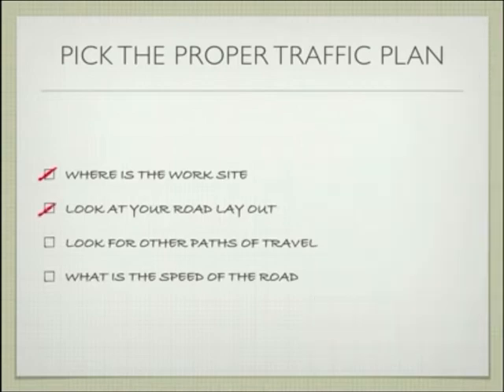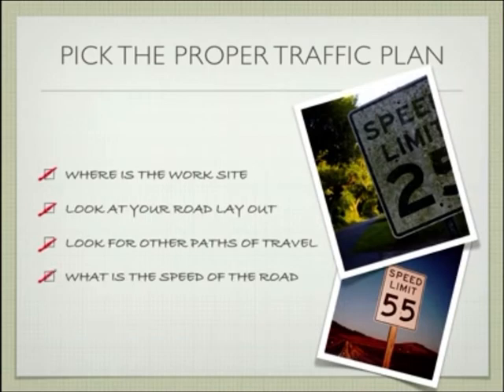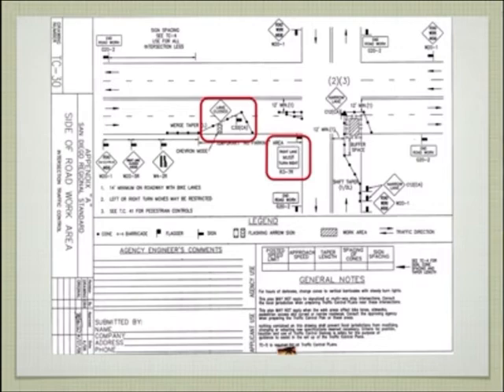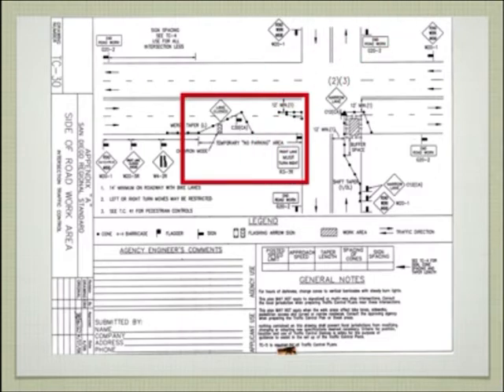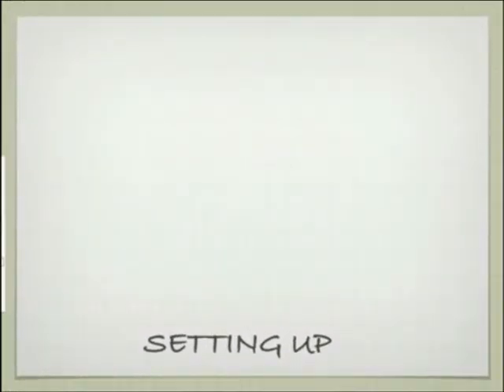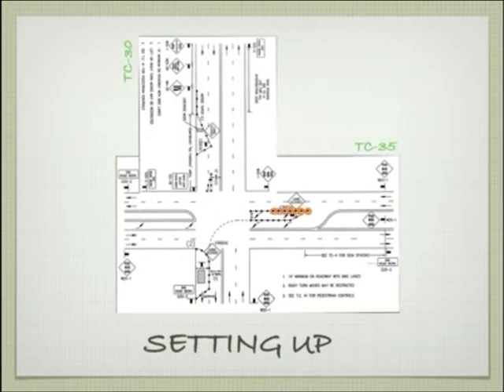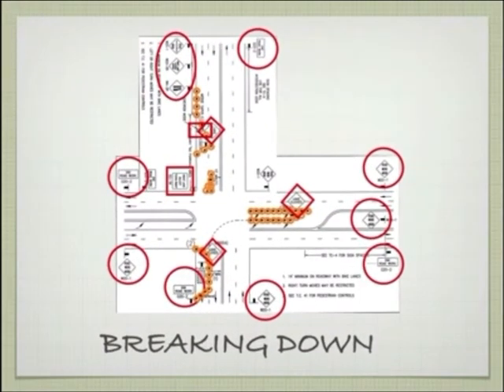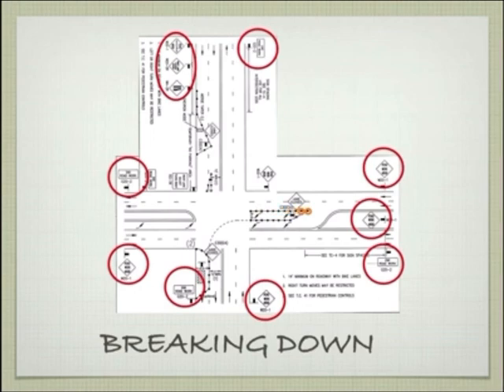TCS: Traffic Control for Intersections